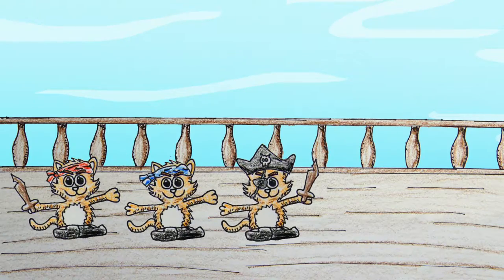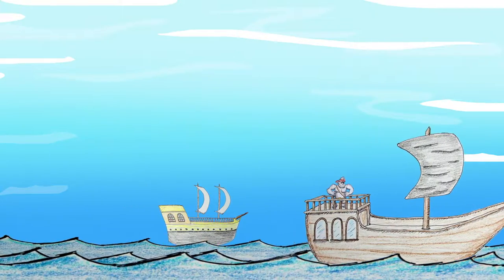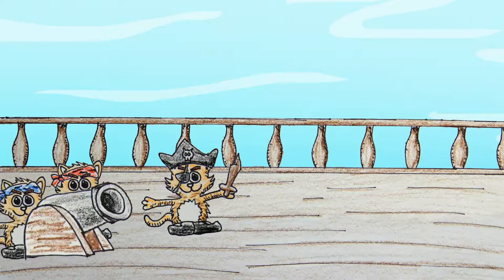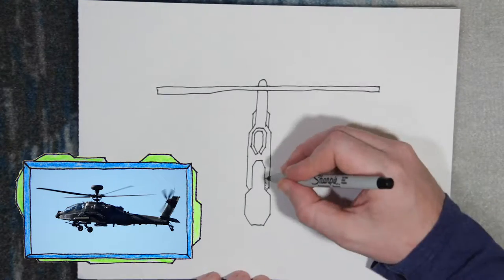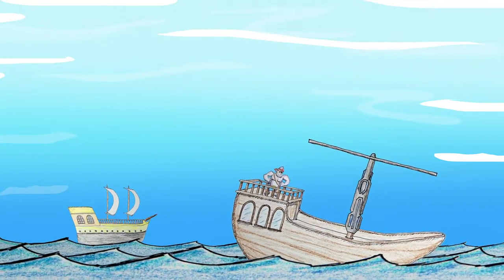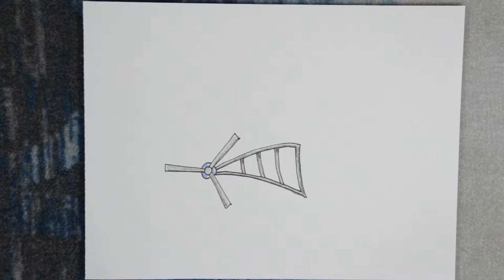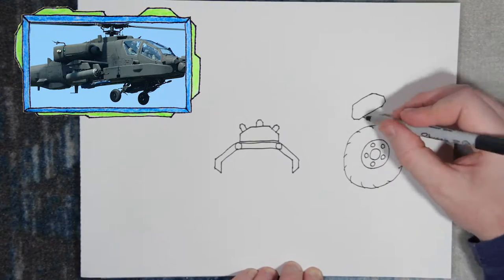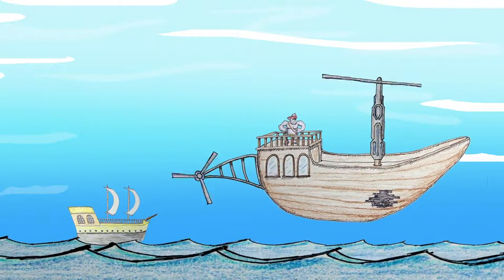Pirate Ship Helicopter: Art Adventure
In this video we help Pirate Gorilla escape an attack from mad pirate kitties.  We'll create a pirate ship helicopter!